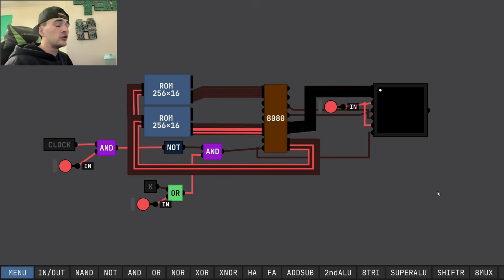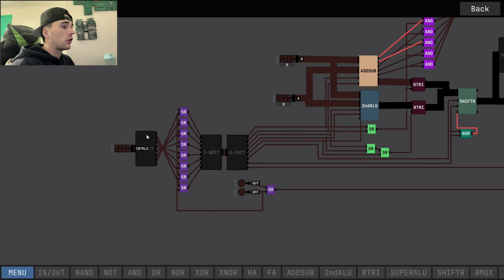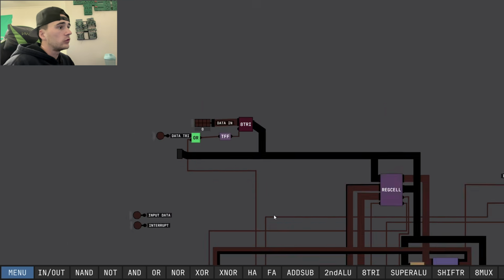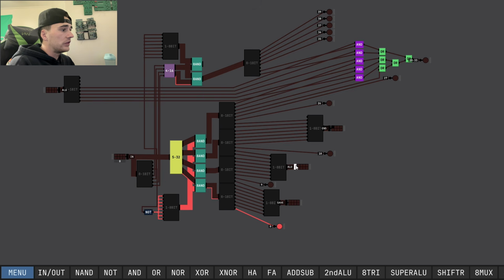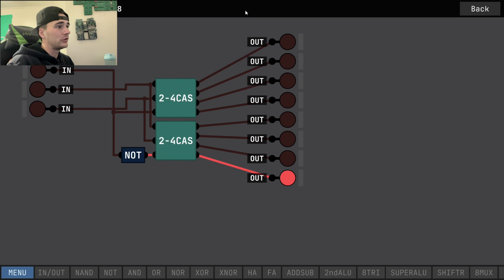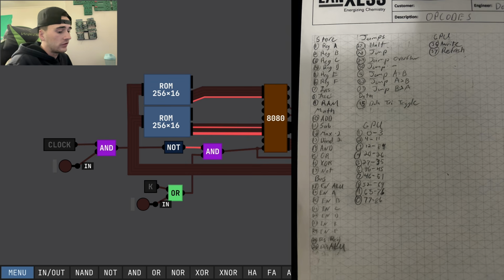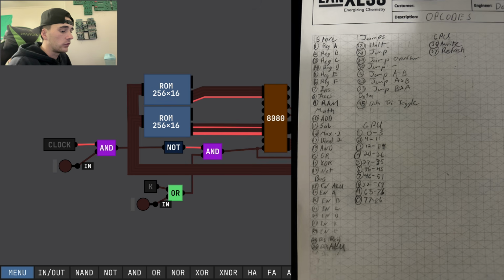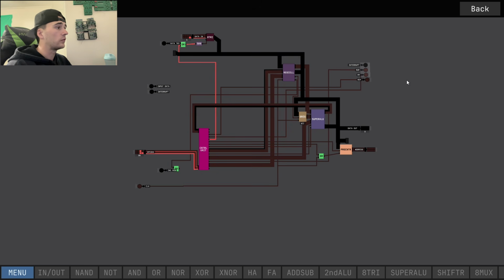How does a CPU use a control unit and its opcodes - Super CPU series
This episode we discuss how to make the control unit and its 36 opcodes. The CPU/ computer is coming together